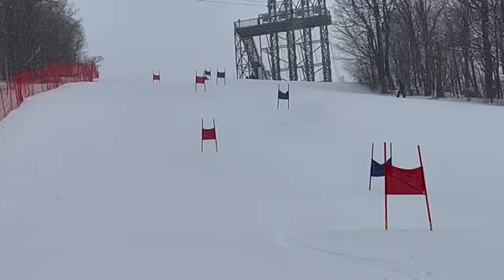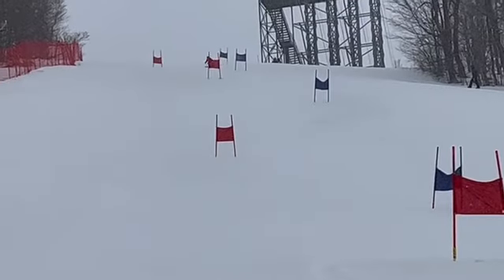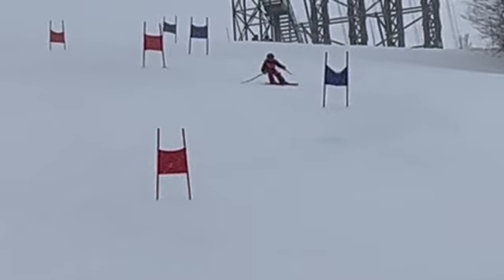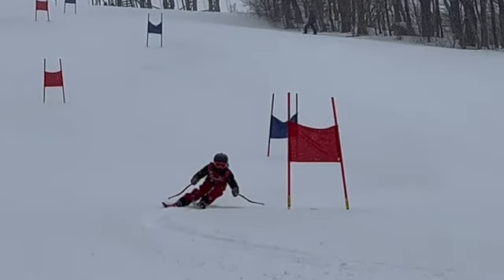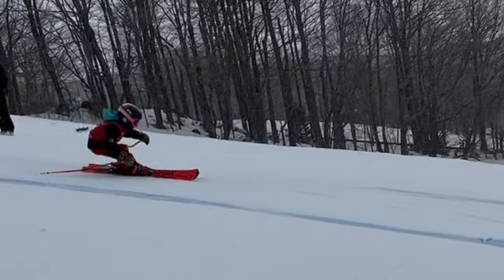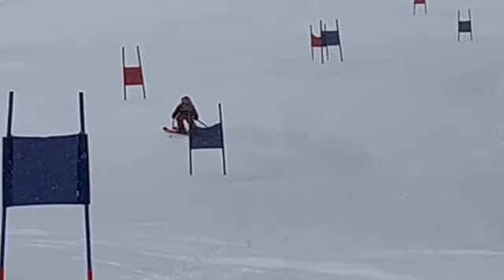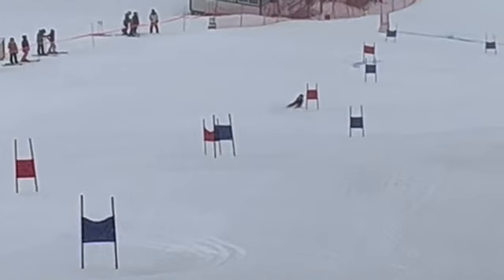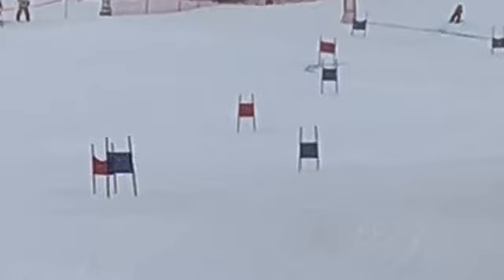Reese J - Bromley GS